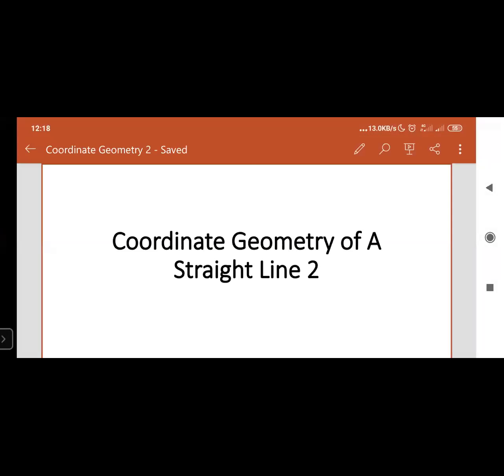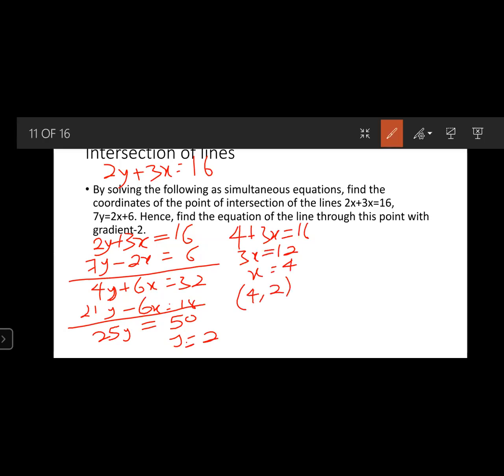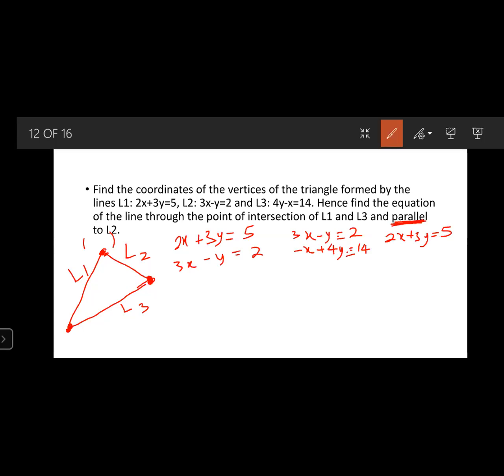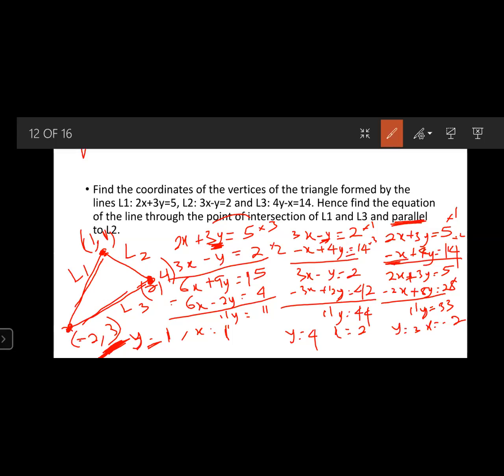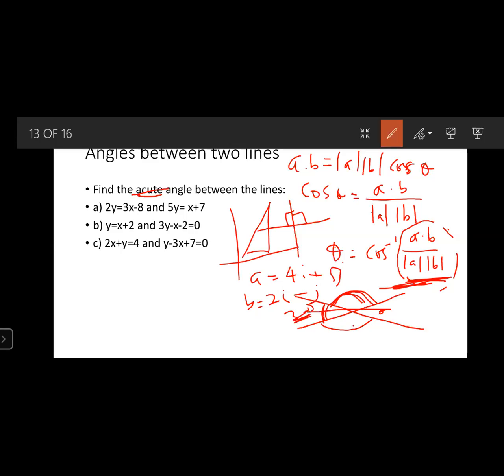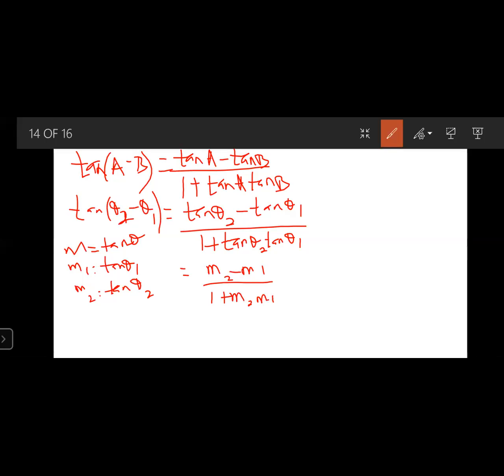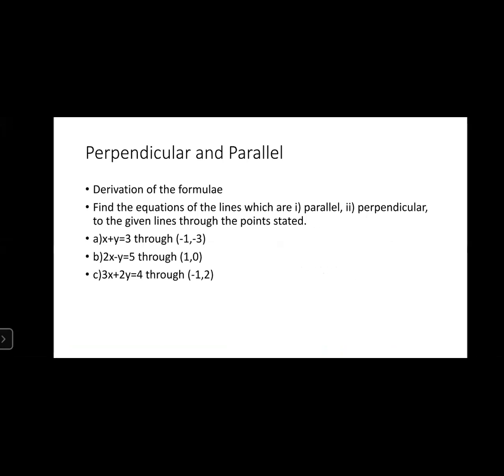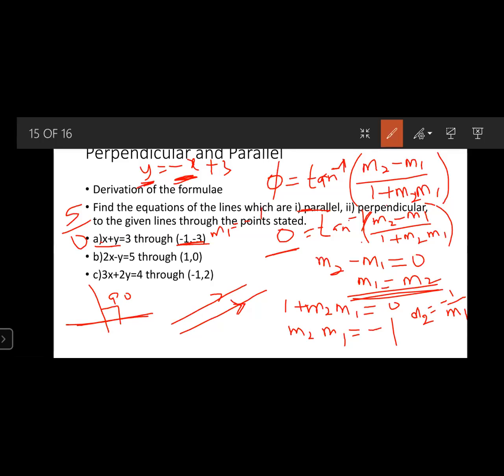Coordinate_Geometry_of_a_straight_line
Further Mathematics